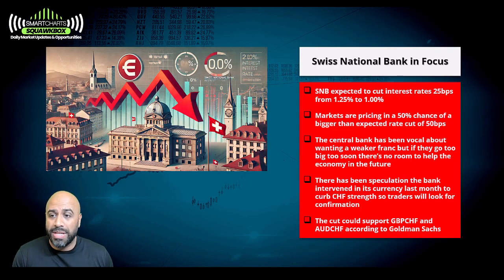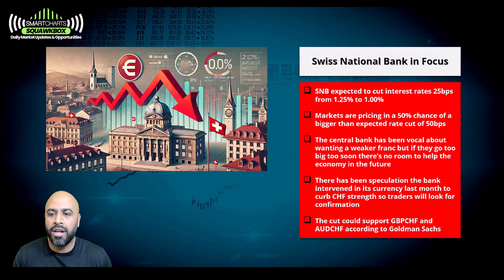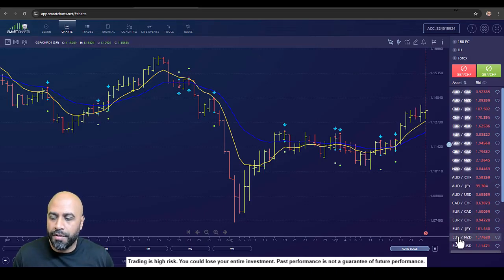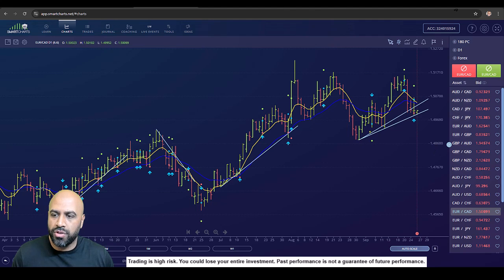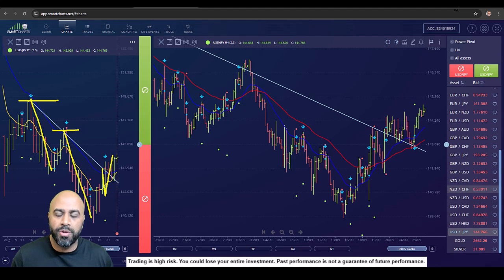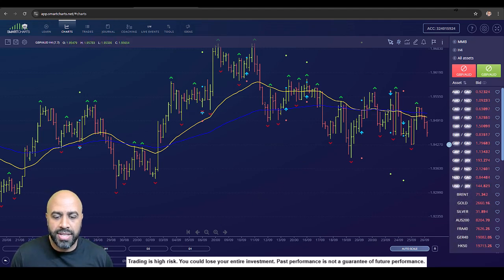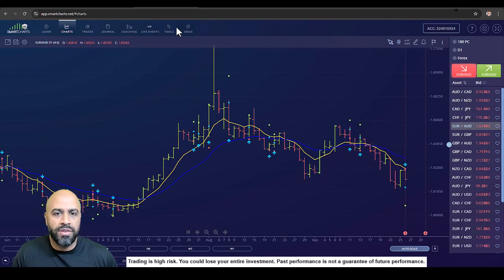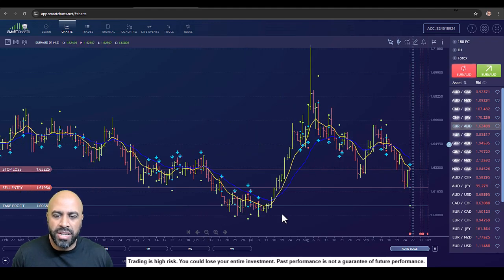🔴 Rate Cut Predictions: Forex Trading Market Update - 26/09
Dive into today's Forex market update as we navigate the recent shifts in currency trends with a special focus on the Swiss National Bank's expected interest rate cuts and their potential impact on global currency flows.

Timestamps:
 0:00 - Introduction to Today's Currency Focus
0:33 - Swiss National Bank Rate Cut Predictions
0:54 - Potential Market Impacts of Swiss Rate Decisions
1:25 - Strategic Analysis of Pound Swiss and Aussie Swiss
1:56 - Discussion on Institutional Money Movement Strategies
2:24 - Recap of Recent Trading Outcomes and Strategies
3:17 - Preparing for Today's Trading: Focus on Swiss Franc
4:14 - Importance of Risk Management in the Current Market
5:12 - Detailed Trade Recap: Strategies and Outcomes
6:10 - Positional Trading Insights and Adjustments
7:15 - Reflections on Winning and Losing Trades
8:06 - Anticipating Market Movements and Structural Changes
9:10 - Closing Thoughts: Preparing for Future Sessions

Risk Warning